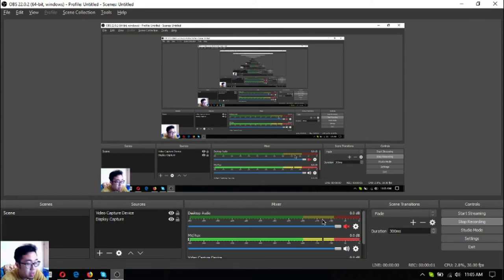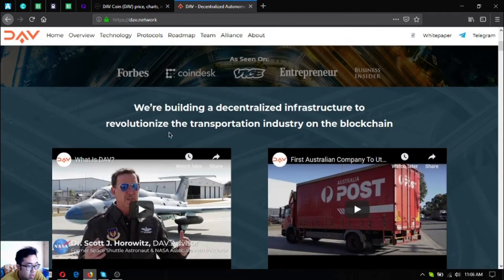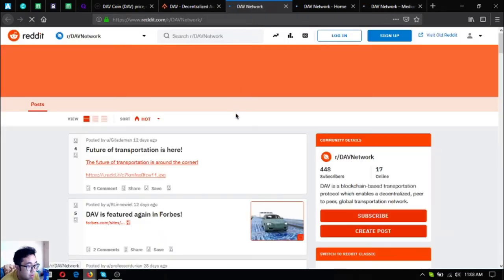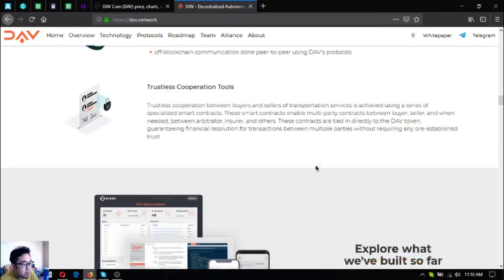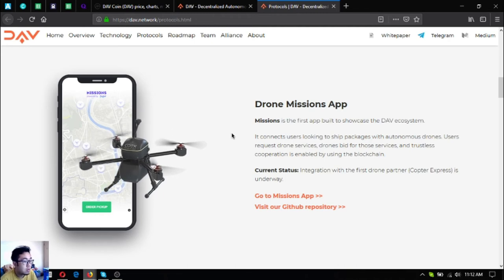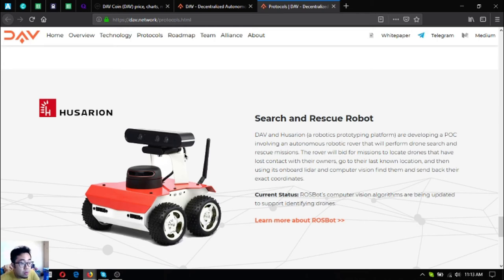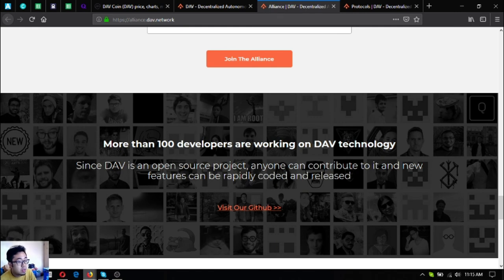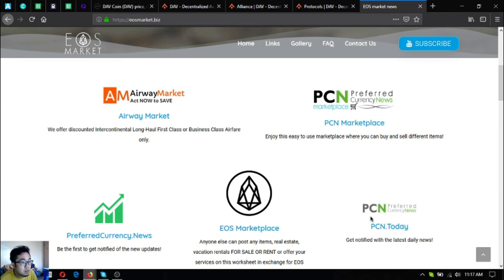DAV - The Coin of Transportation